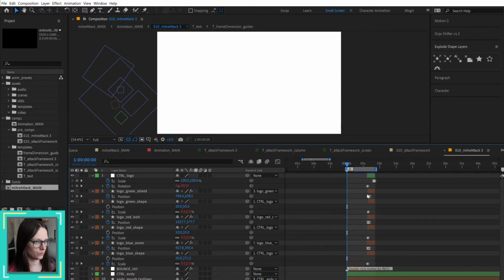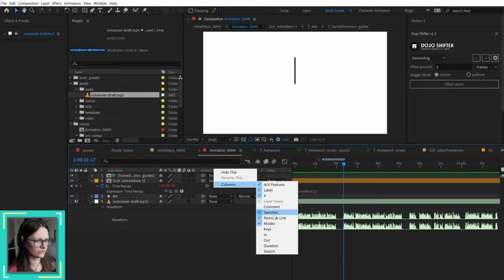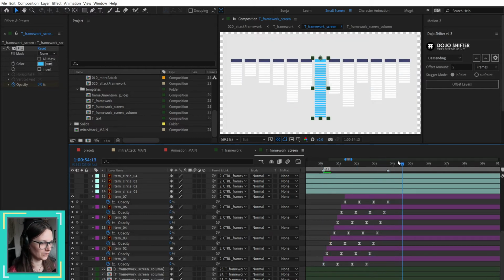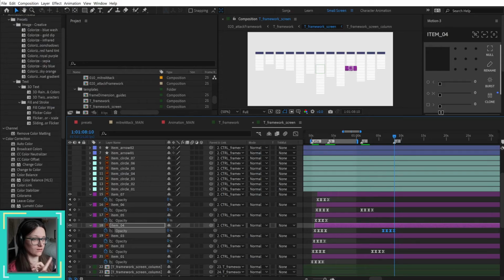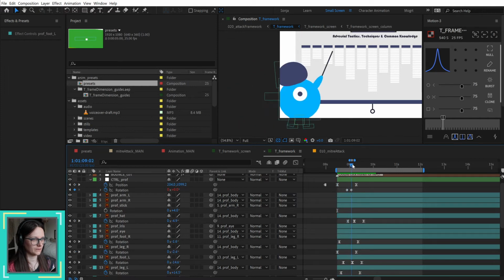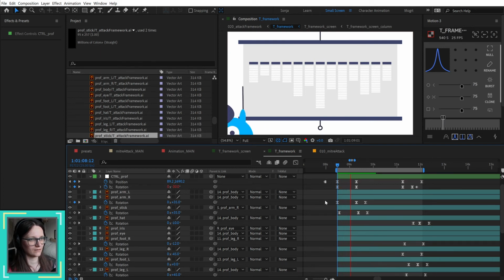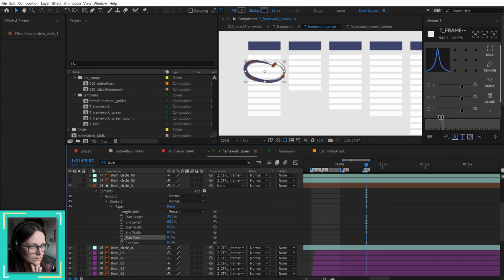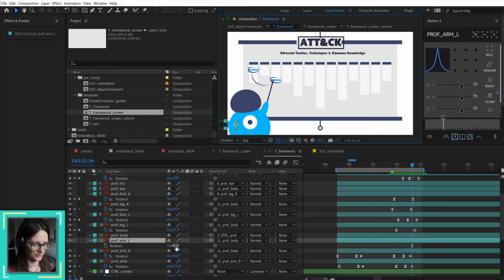Pt1: Animating a Cyber Security Explainer in After Effects | Animation Co-Lab #33 | Live Stream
Currently, I am collaborating with @Andy aka rot169 on a cyber security explainer video.

This week we are animating another scene from the storyboard. We are going to use Andy's VO to guide us for the timing.

Unfortunately the end of the stream got cut off, here's part 1 of the Animation Co-lab live stream.